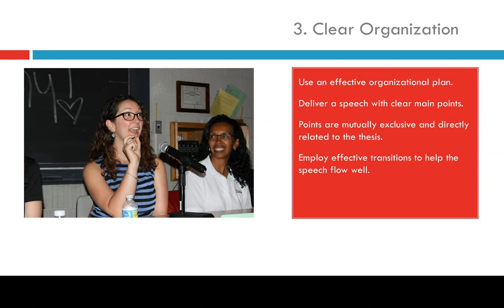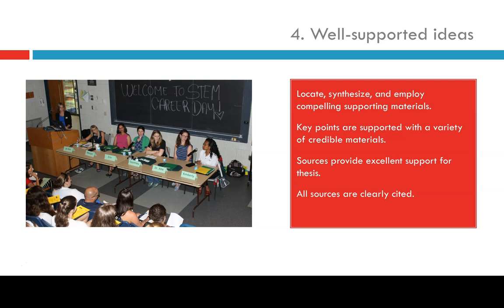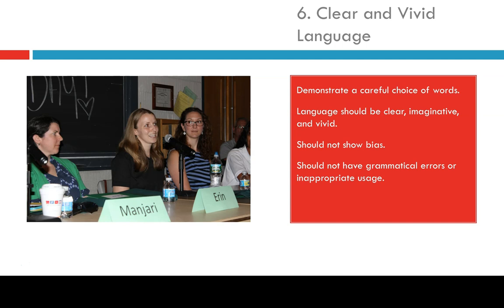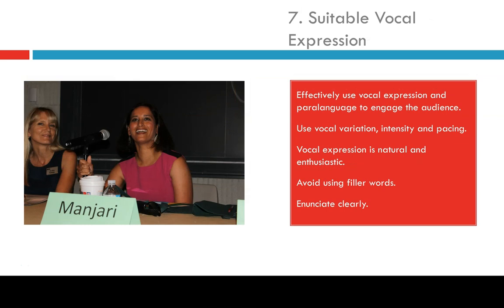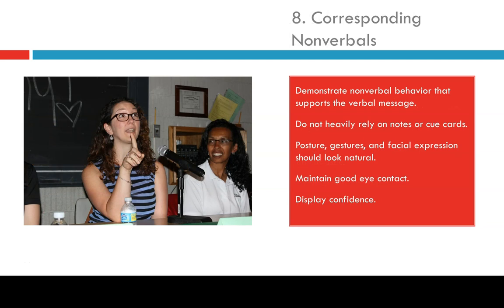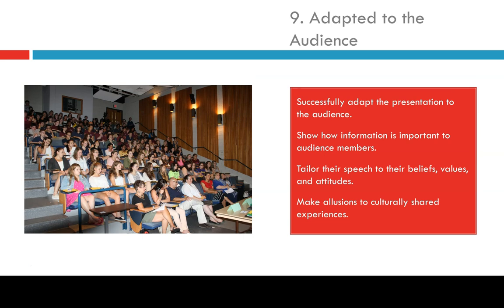SpeakingCompetencies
This video reviews the 11 Speaking competenicies.